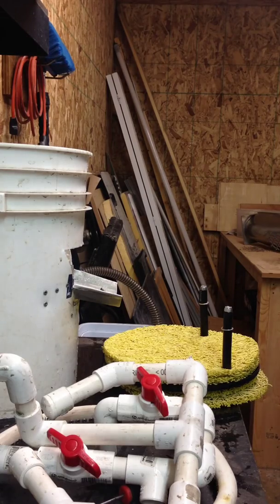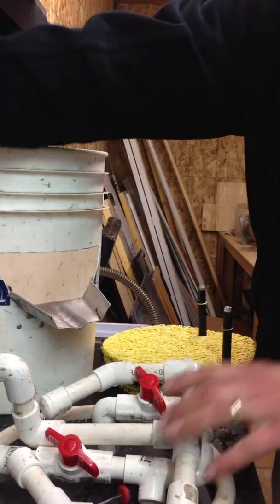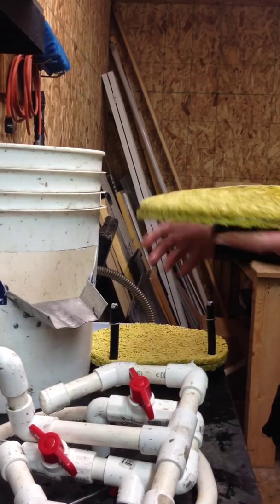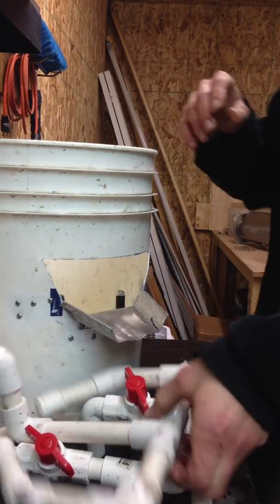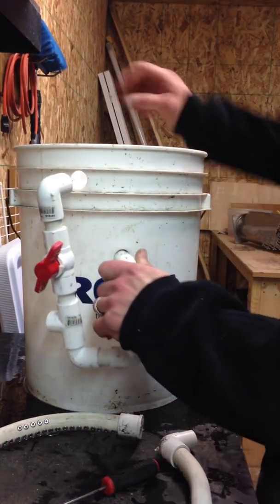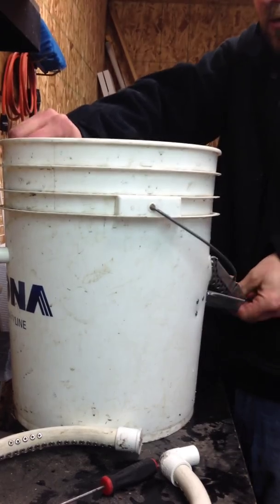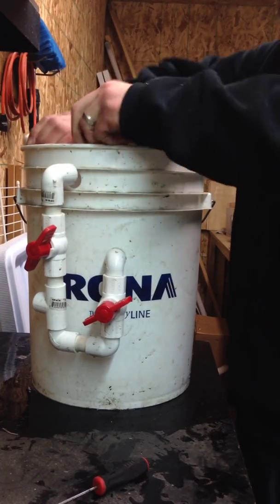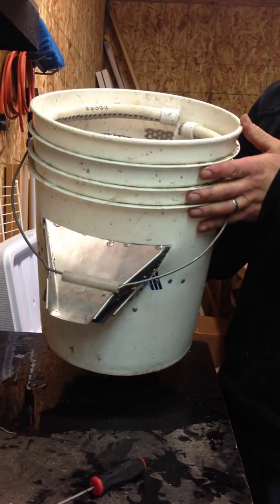DIY bucket Highbanker fluid bed.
Handy little guy, get for testing. I saw one so I figured I should build one.